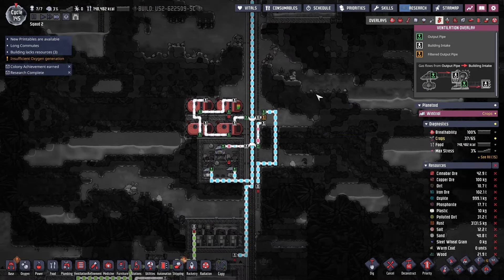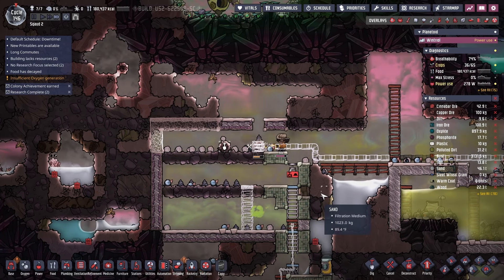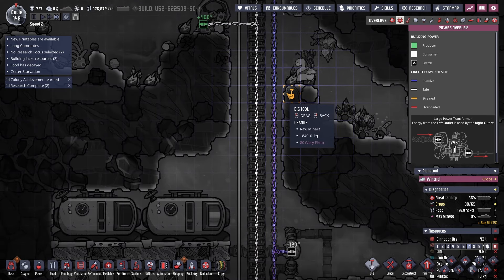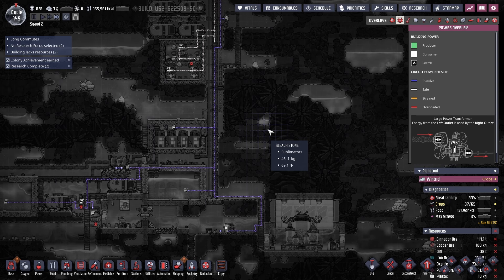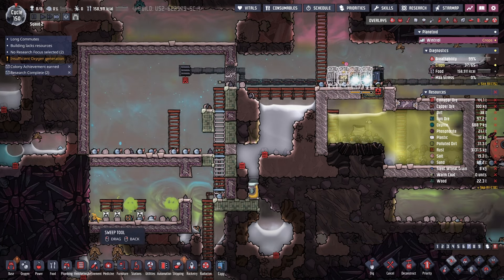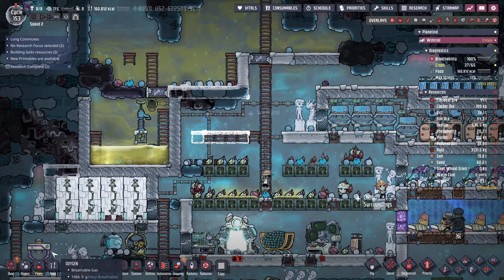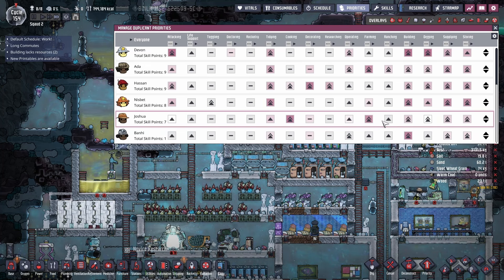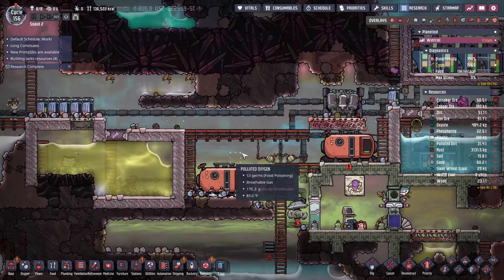Mid-Game Grind in Oxygen Not Included Frosty Planet Pack Part 1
Junns's Official Gaming Music and Tech Channel! Sub up so you can be notified when I finally drop some cool content here!